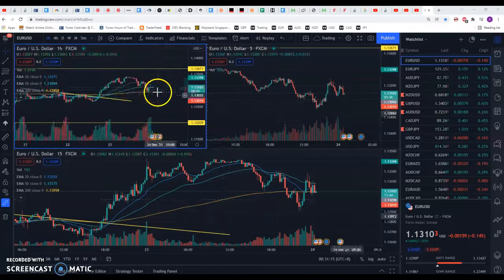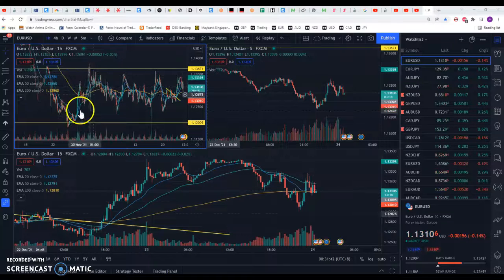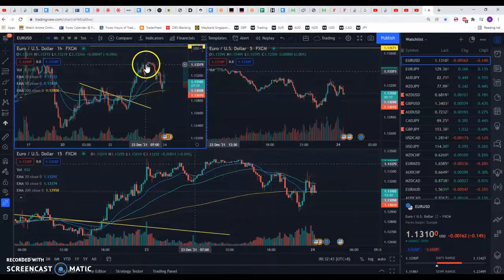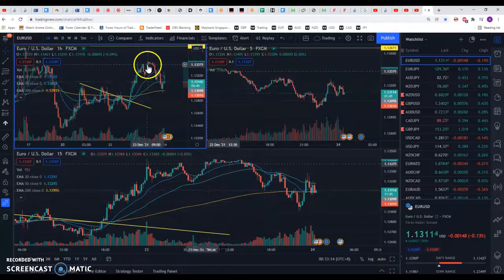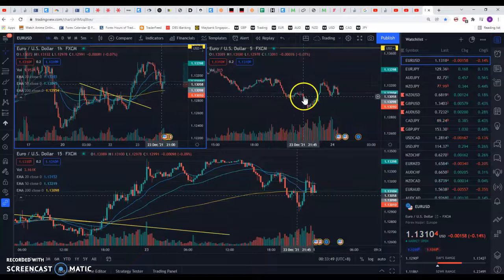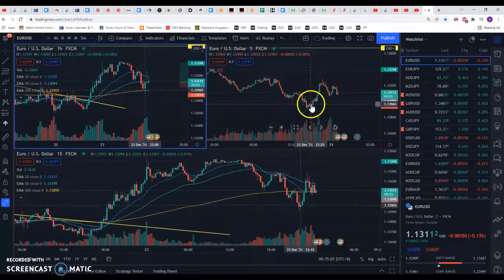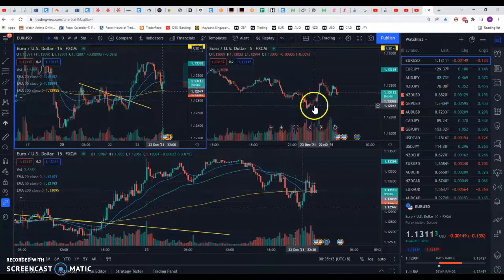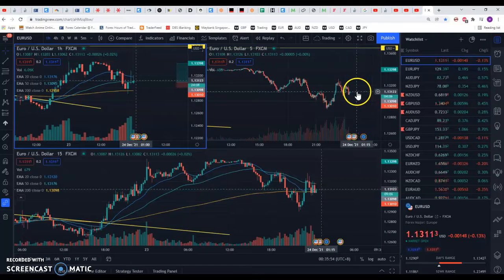EURUSD 23/12/2021 PA#27